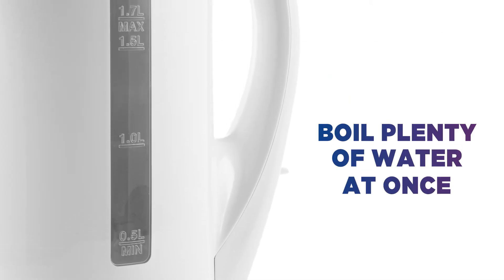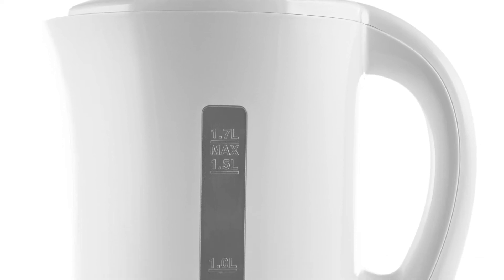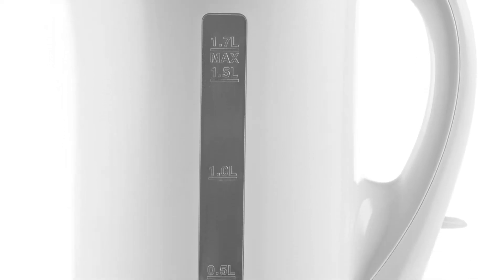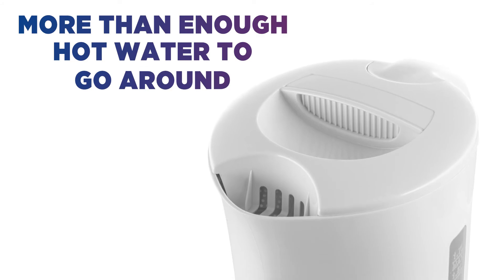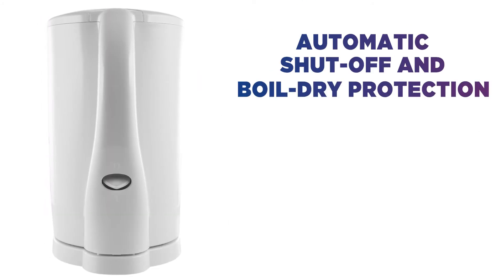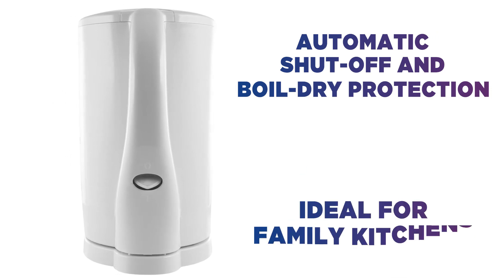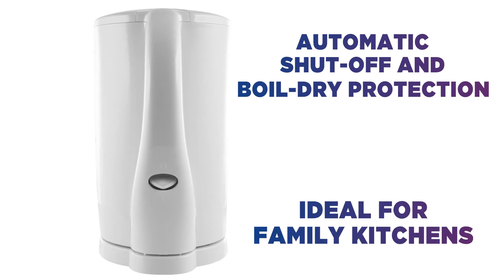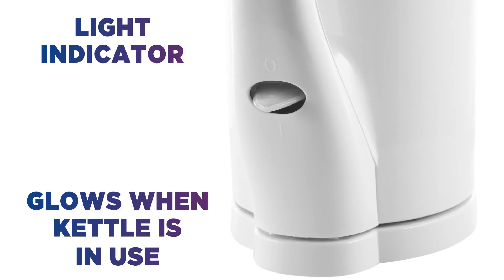Essentials C17JKW17 Jug Kettle - White | Product Overview | Currys PC World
Learn more about the Essentials C17JKW17 Jug Kettle - White.

Make a hot drink in confidence with this Currys Essentials kettle. Boil plenty of water at once with the impressive 1.7l capacity.  Whether you’re making several cups of tea or coffee or using it to prepare pasta, noodles or vegetables, there is more than enough hot water to go around. Thanks to automatic shut-off and boil-dry protection, you can be assured that this kettle is ideal for any family kitchen environment. The LED light on the switch will glow when the kettle is being used, so you’re aware when it’s boiling.